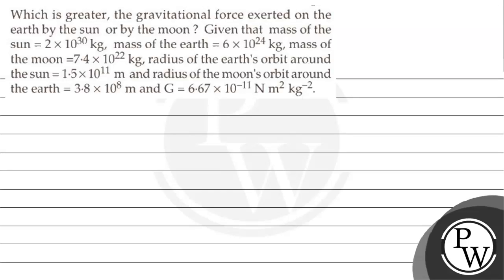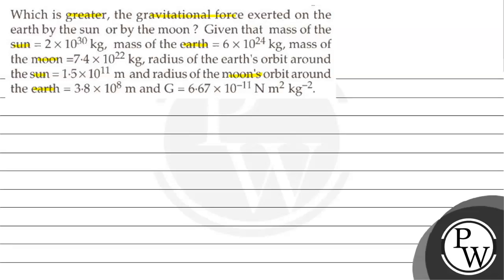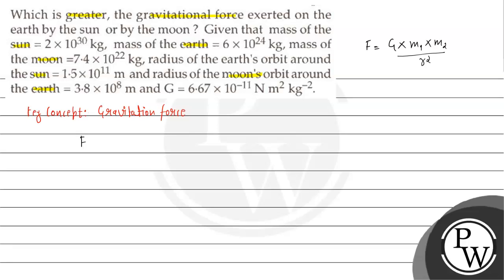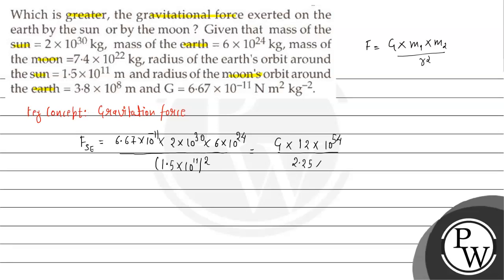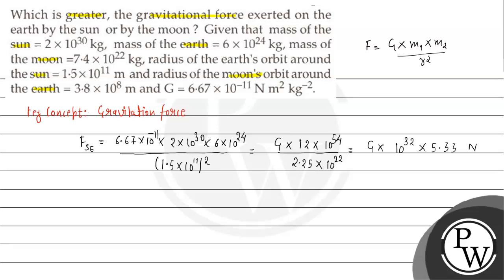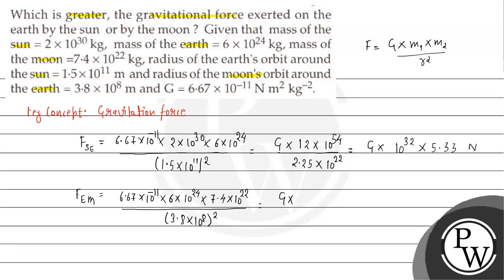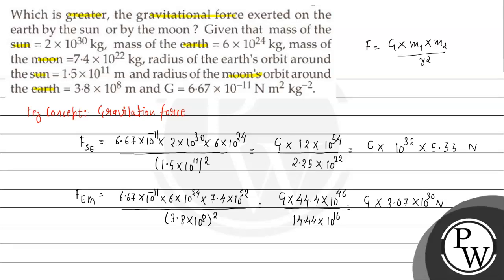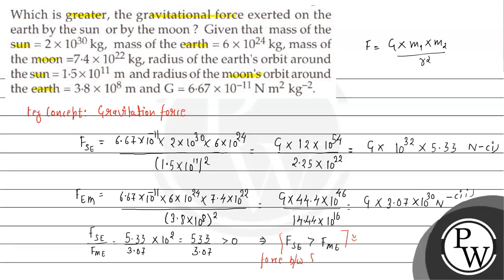The radius of moon is 1.7 × 10^6 m and its mass is 7.35 × 10^22 kg. What is the acceleration due ...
The radius of moon is 1.7 × 10^6 m and its mass is 7.35 × 10^22 kg. What is the acceleration due to gravity on the surface of moon?
Given, G=6.67 × 10^-11 N m^2 kg^-2.